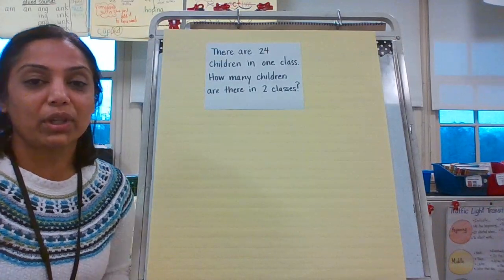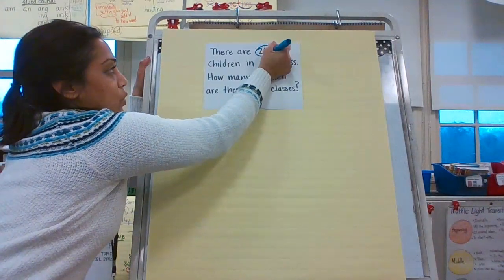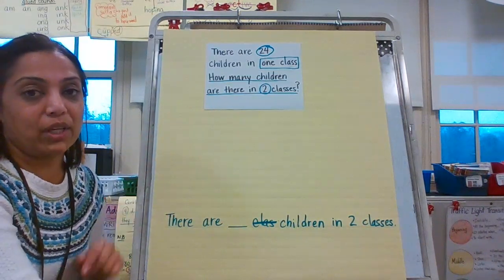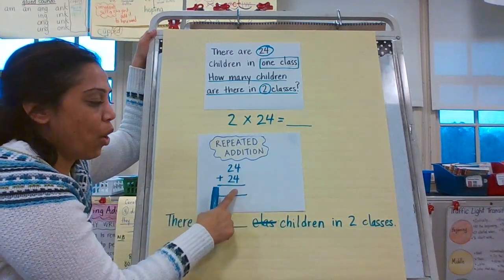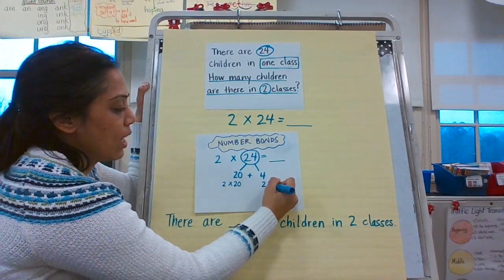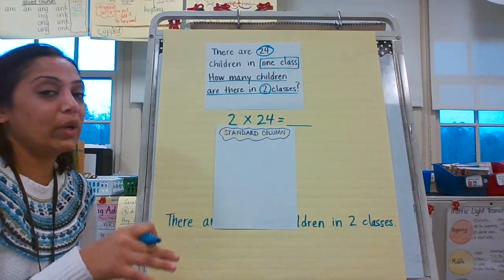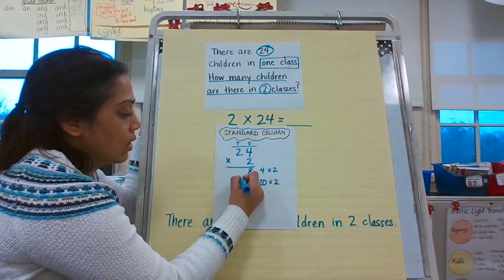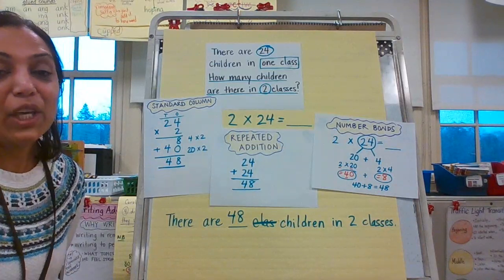Practicing Multiplication Strategies